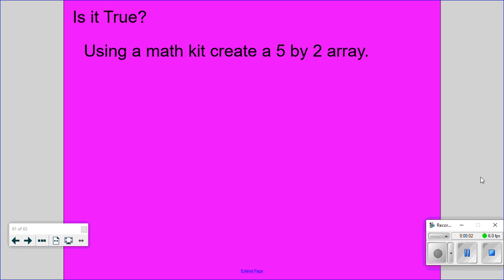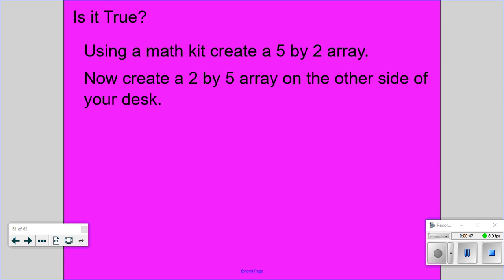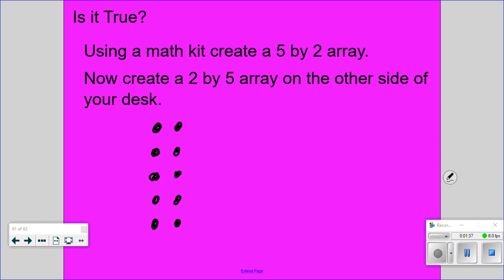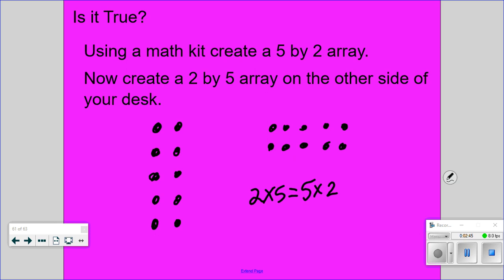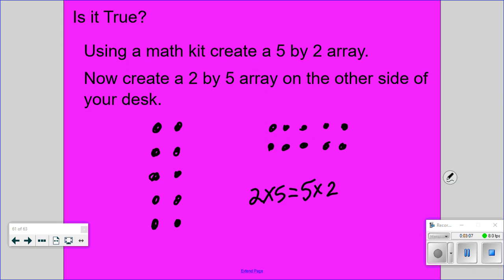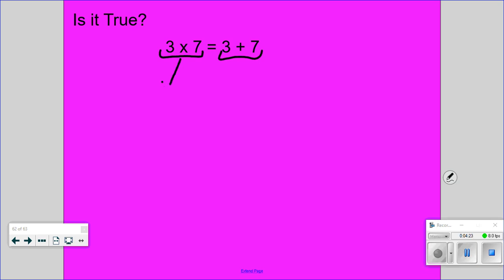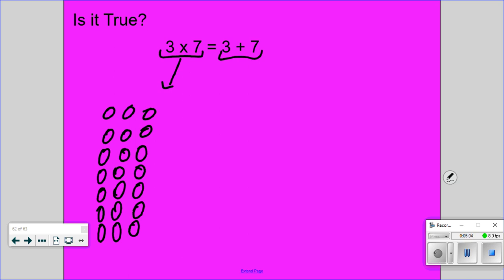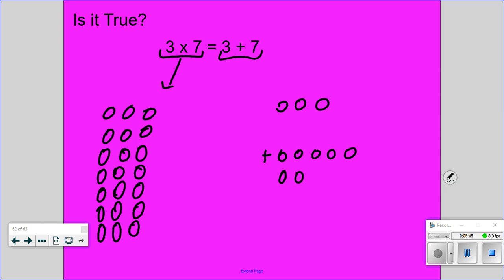Another Look at Equality